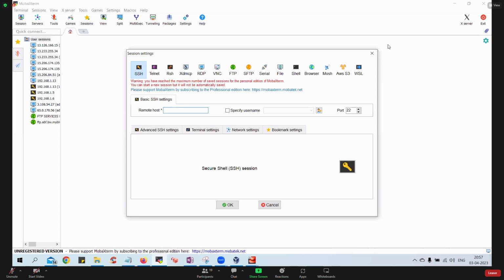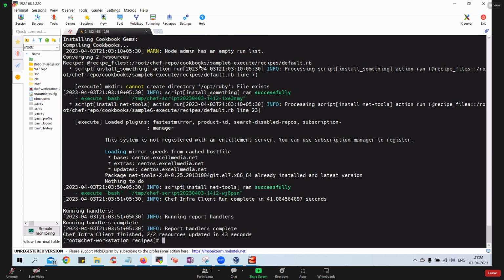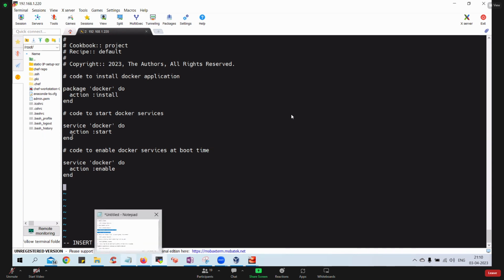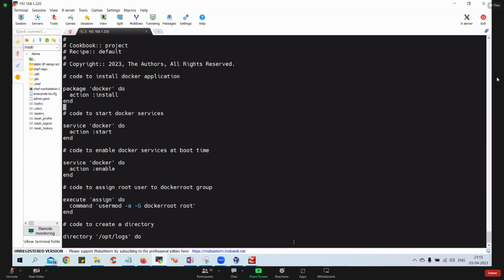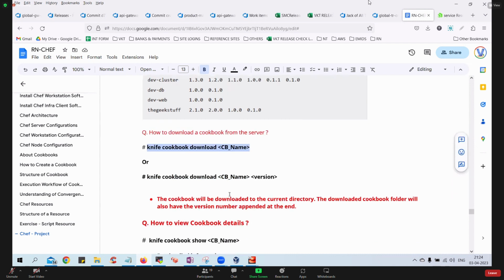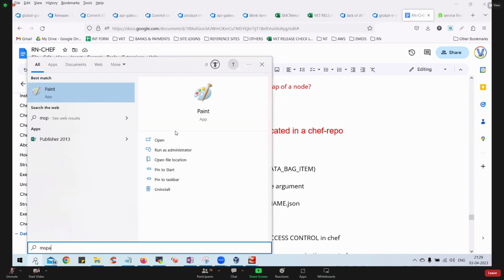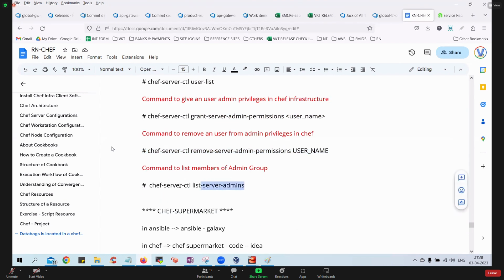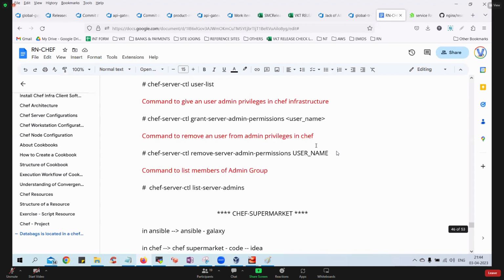Zoom Meeting 2023 04 03 20 57 03